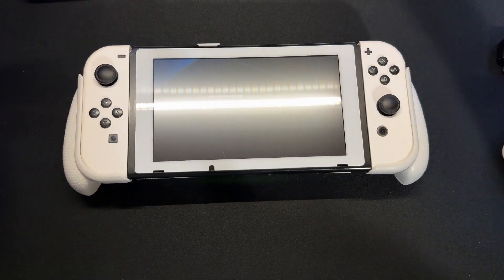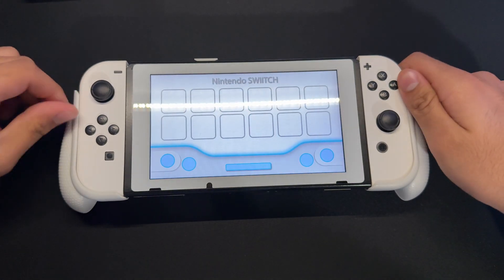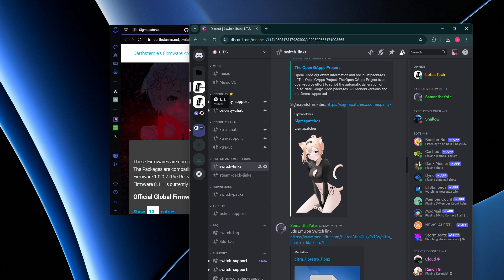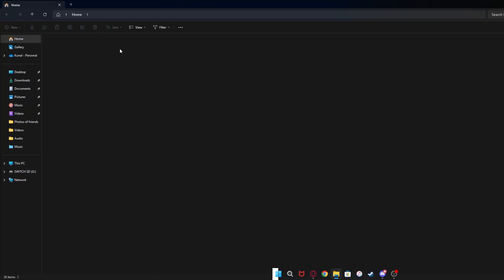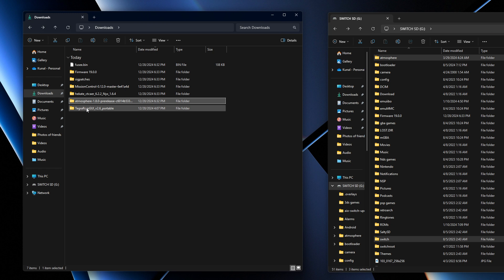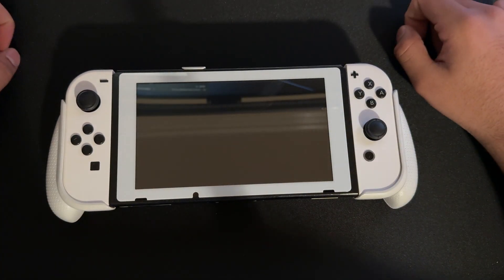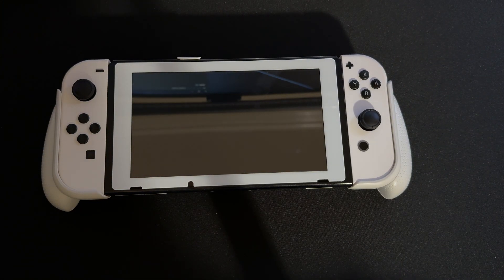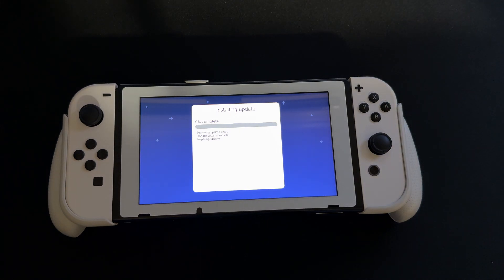How To Update Your Modded Nintendo Switch 19.0.1